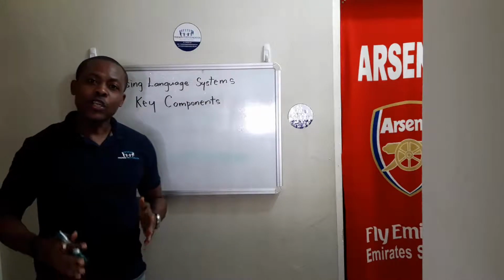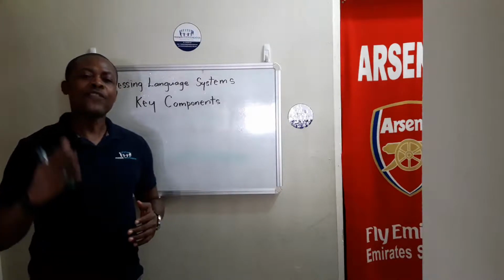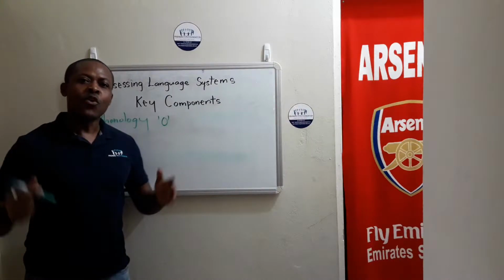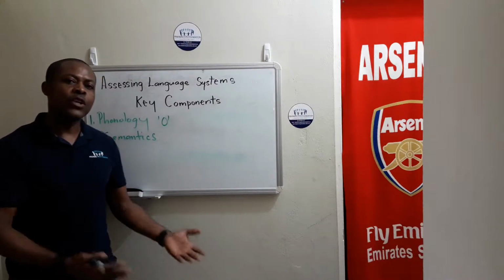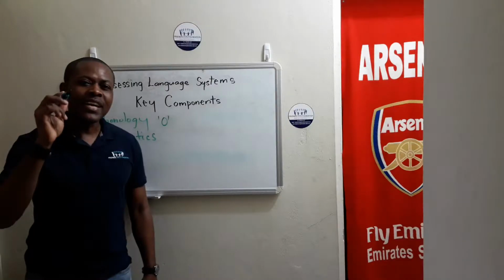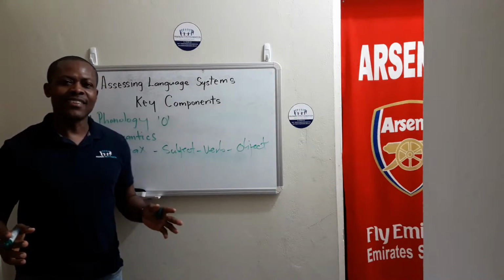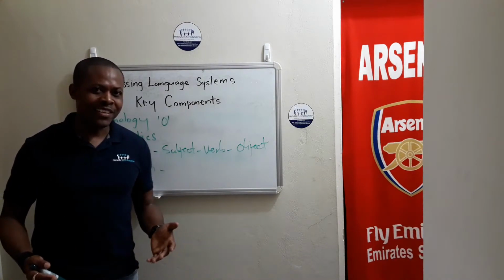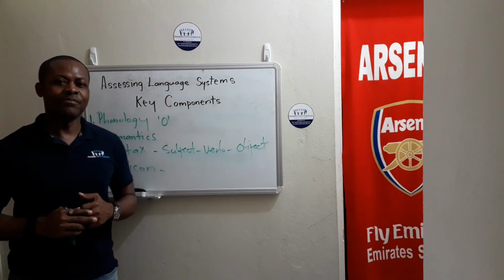LANGUAGE COMPONENTS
This video briefly assesses four  language components. Morphology will be covered in another tutorial.